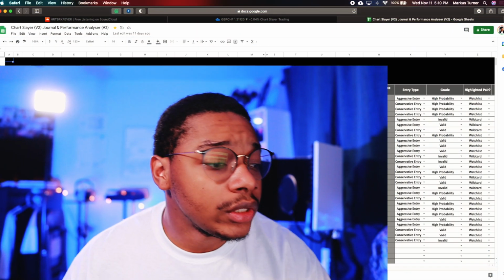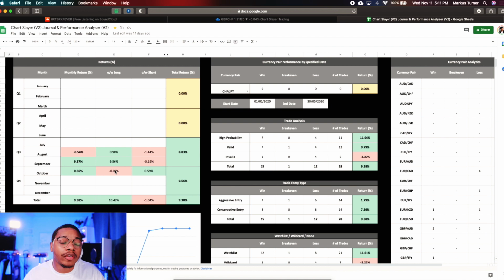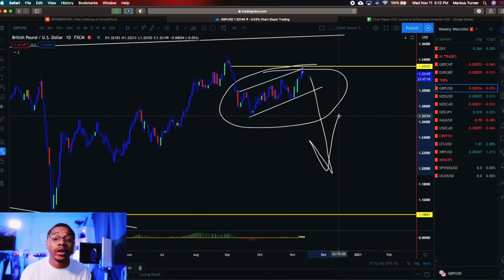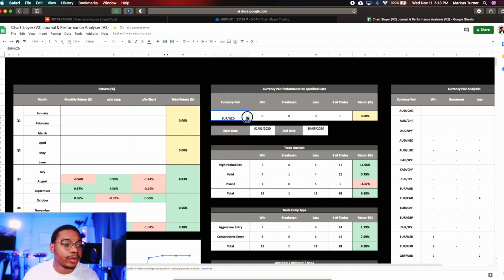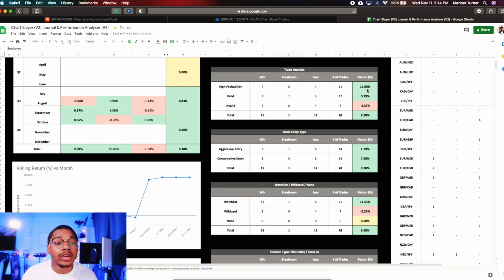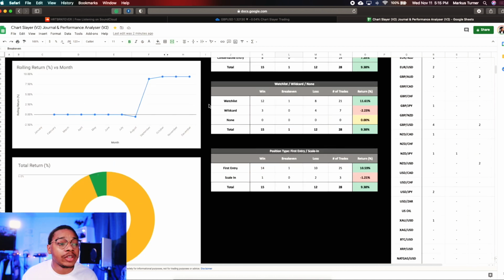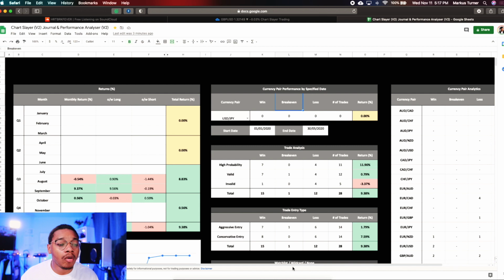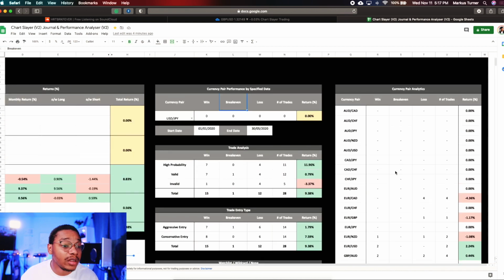I HAD A TERRIBLE FOREX TRADING MONTH | October Analytics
I wanted to let you guys in on times when I do not have good months because no matter what there are losses that come with this game of forex trading. I wanted to express how I had a terrible forex trading month altogether.

CAMERA GEAR I USE:
My Camera
My Lights
My RGB Lights
My Phone Stand
My Laptop Stand
My Keyboard
My Desk Mat